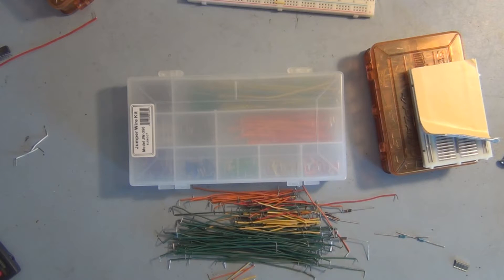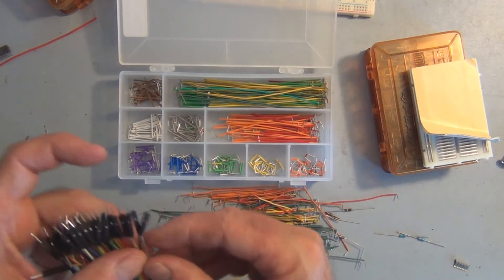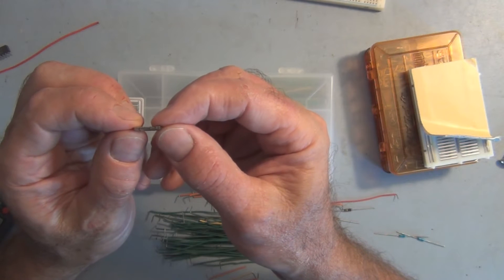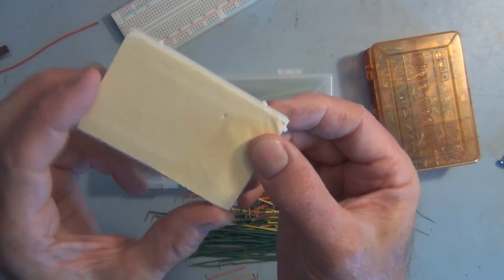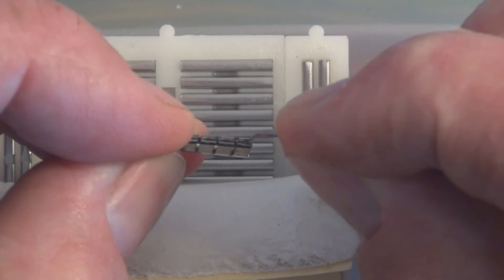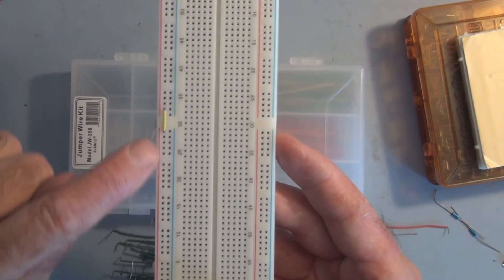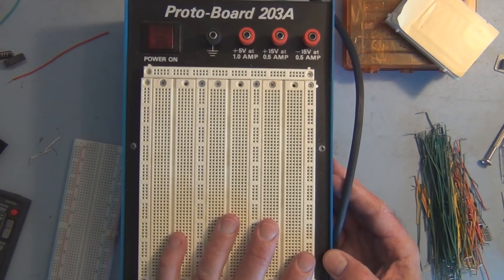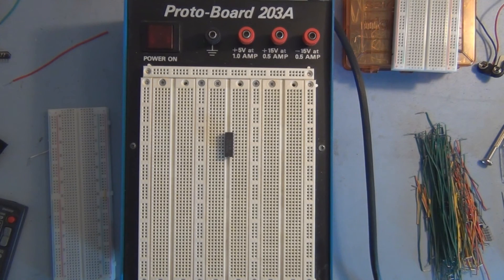A closer look at Solderless Breadboards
A closure look at how Solderless Breadboards are constructed.

Solderless Bread Board
Bread Board jumper wires